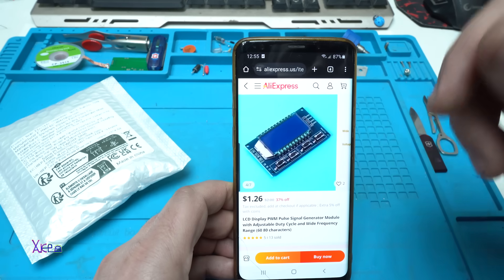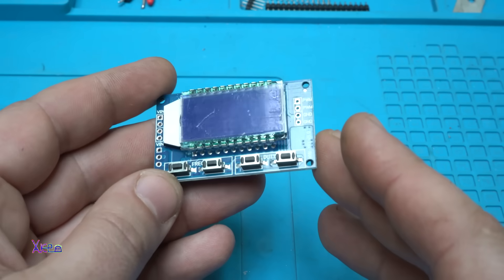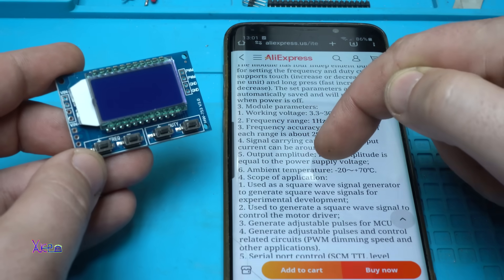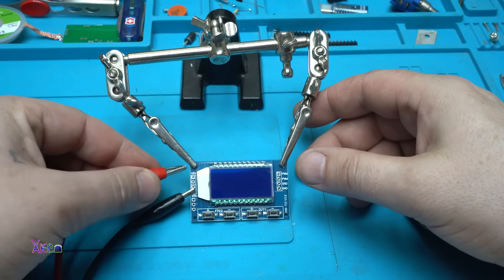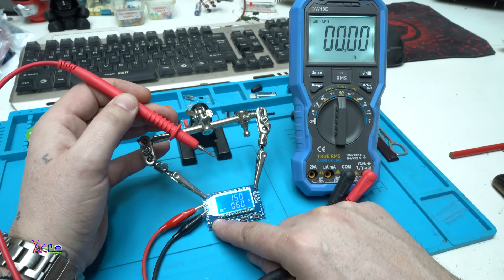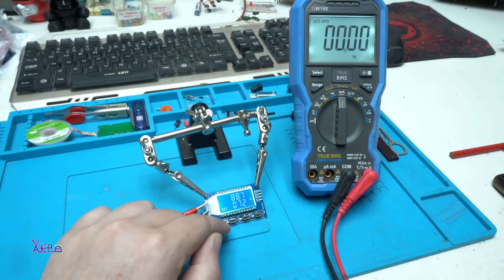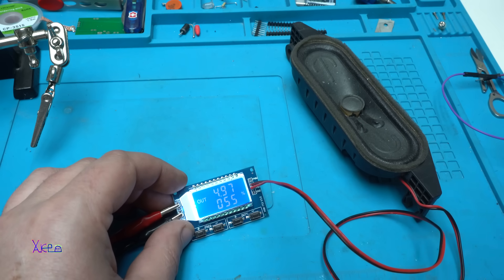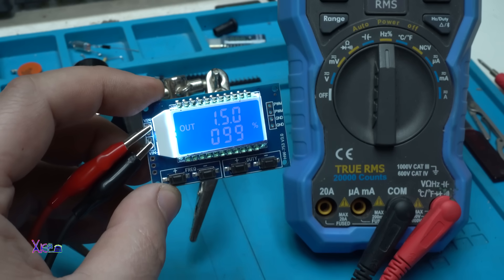$1 Aliexpress Module-Signal Generator PWM Pulse Frequency Duty Cycle LCD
Signal Generator PWM Pulse Frequency Duty Cycle Adjustable Module LCD Display 1Hz-150Khz 3.3V-30V PWM Board Module